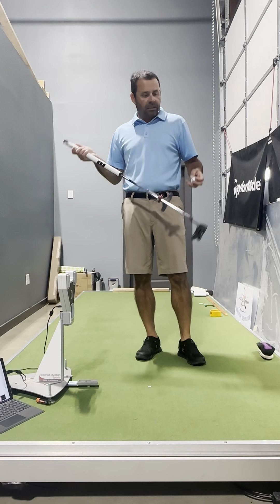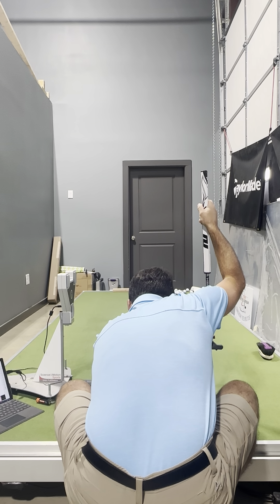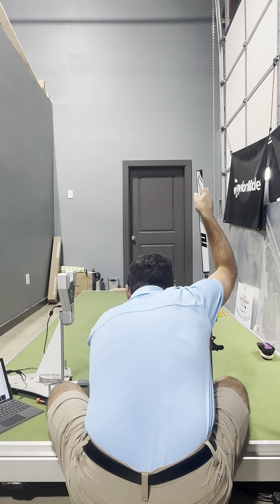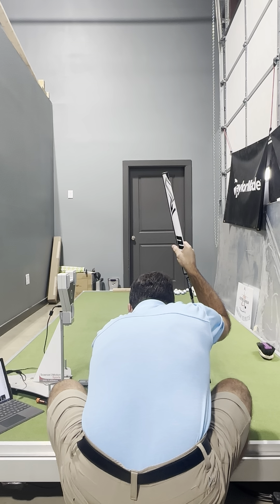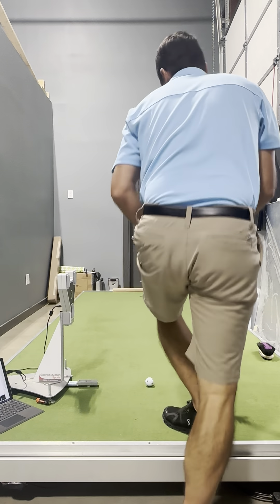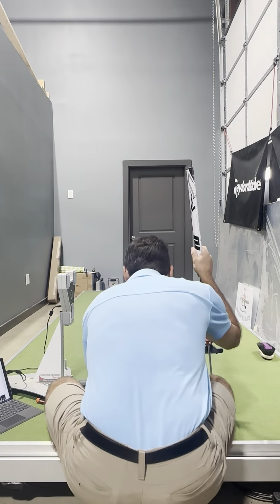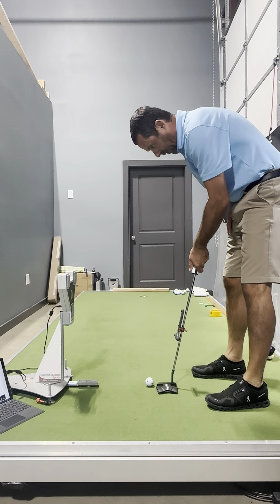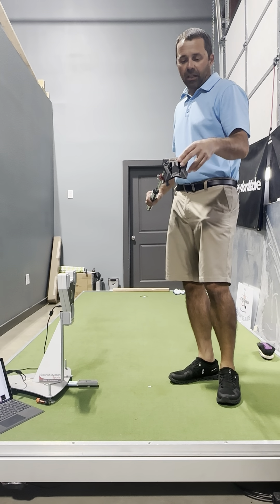Armlock thoughts and concepts….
Is the Cobra Golf Agera Armlock 3D Printed Putter something you should try?  I believe so!

I’ve used a Edel golf custom traditional putter for last 12 years. It has a 370 gram head with a 30 gram weight 4” down the grip. My Science and Motion Sports SAM PuttLab consistency with it is simply awesome. Always hovers around 90%. My inside 10’ putts of course and your like when comparing stats to tour pros on Arccos. I do struggle making mid range putts. This is what lead me to play around with this.

I have played around some a right handed version on both GEARS and SAM PuttLab. Found results really interesting. I also have a few students who I’ve put into armlock putters and it has been a game changer for them. Will it be for me?  Can it be for you?  Don’t know for sure but certainly would say from I’ve seen, it is worth a try.

In this video I go over set-up concepts I like. Feels and thoughts too.

I’m on my Perfection Platform hitting 10’ putts. Second time on here with this putter. First time at 10’.  Just finished up a test on SAM PuttLab and my consistency with Armlock was 88.4%.  To see the full report, head over to my instagram channel. That’s where I posted all the data.

At my golf academy in Argyle, Texas I use TrackMan, GC Quad, SAM PuttLab, Perfection Platform and GEARS.  Measuring helps in golf lessons.